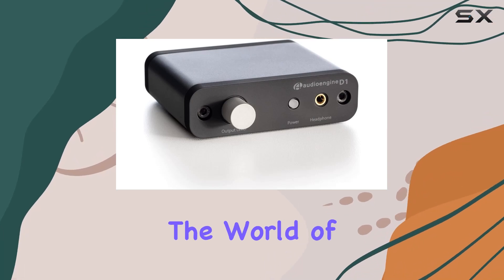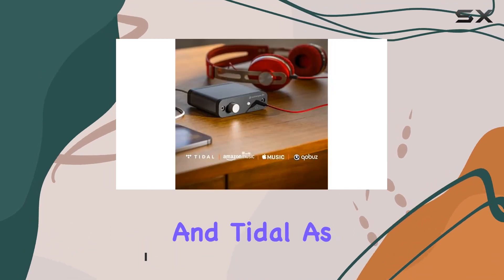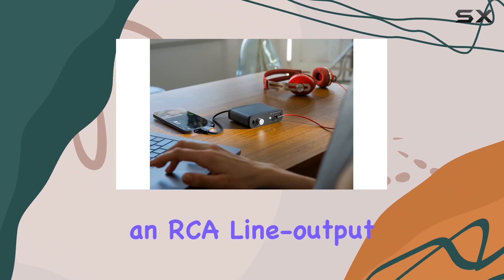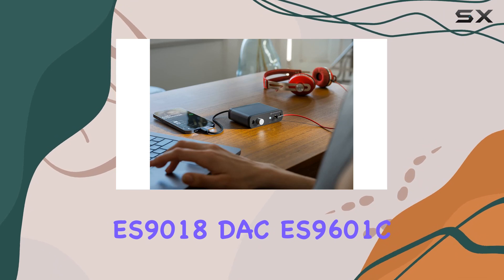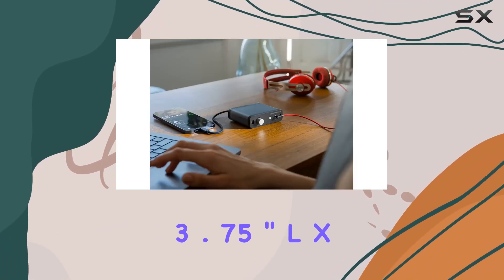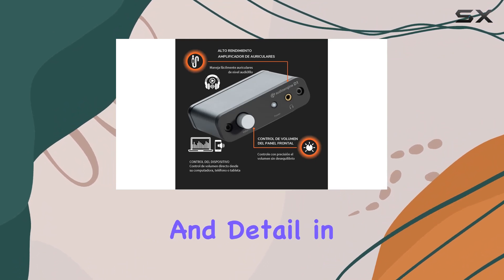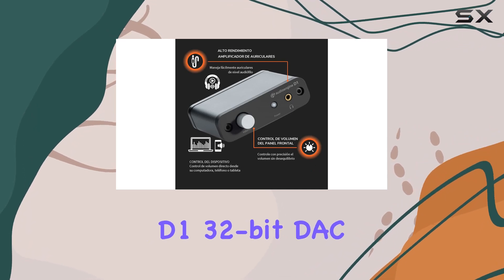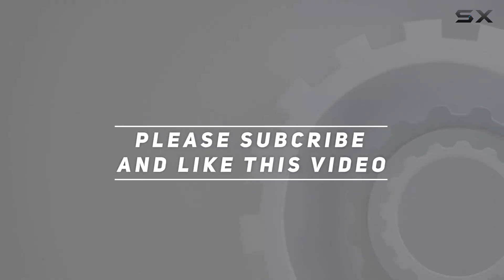reviewUnlocking High-Res Audio: Audioengine D1 32-bit DAC Amp Review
Unlocking High-Res Audio: Audioengine D1 32-bit DAC Amp Review

0:00 Intro
0:06 Review

Things that we mentioned in this video:
Audioengine D1 32-bit Portable : B006IPH5H2